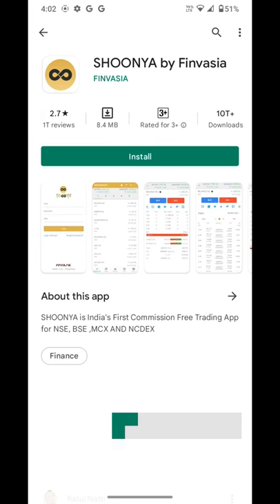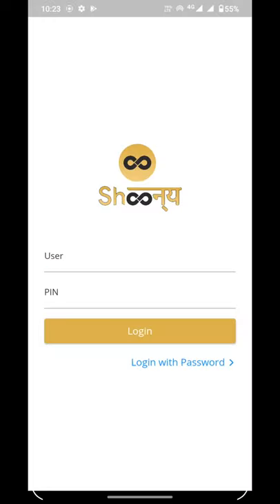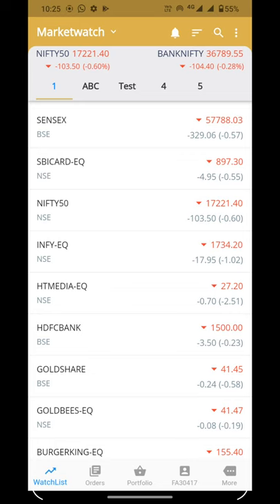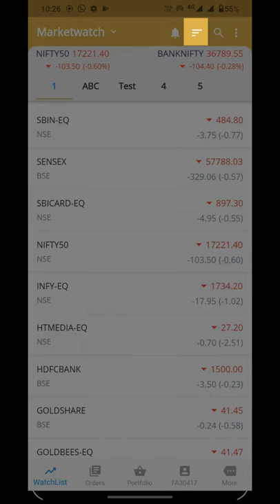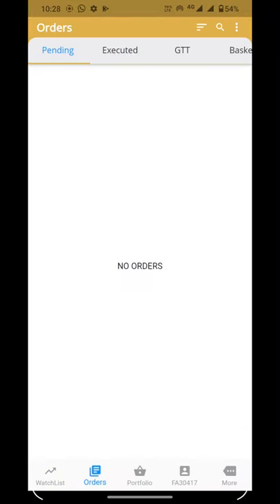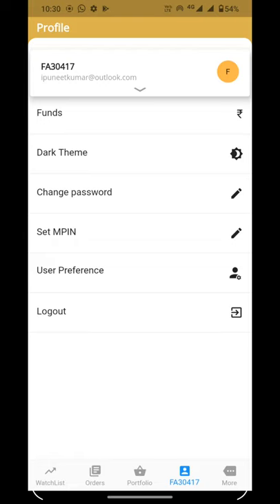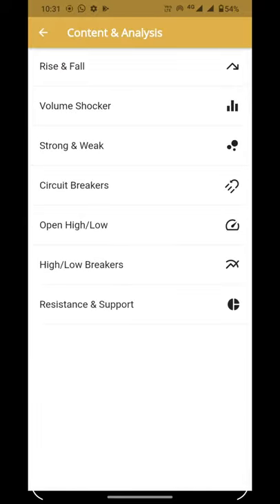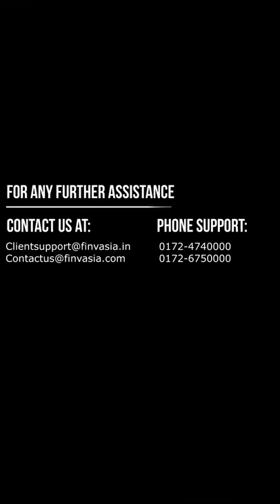Overview of Shoonya Mobile(English) | Finvasia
This video gives an overview of Shoonya Mobile.